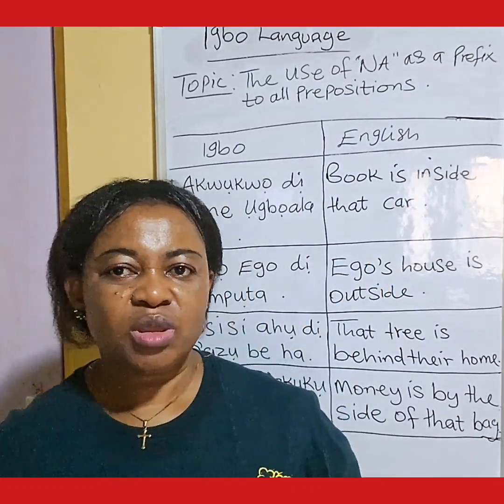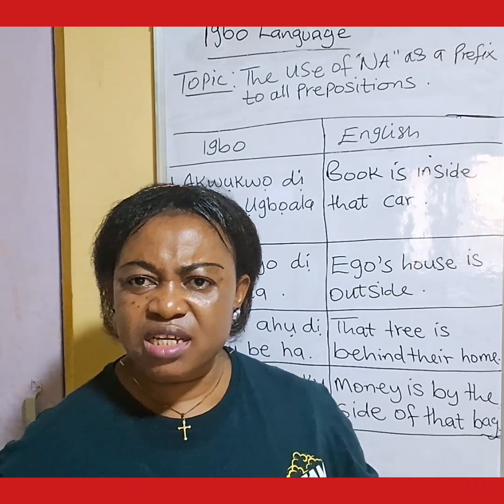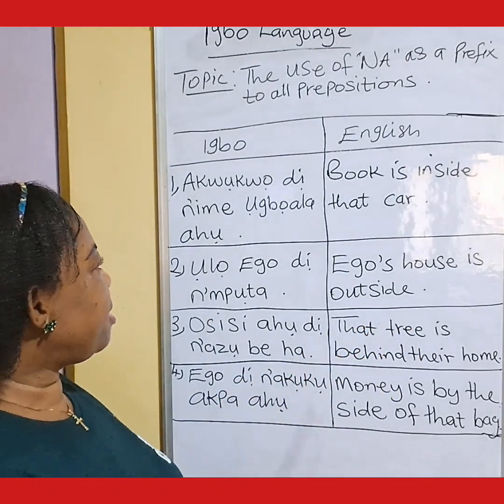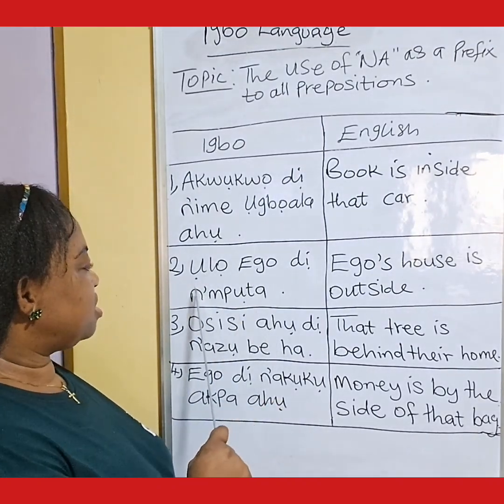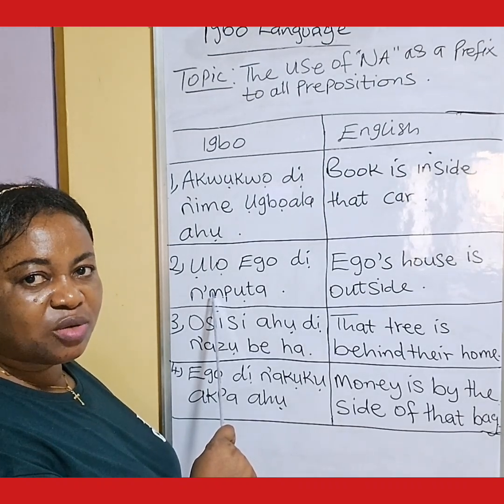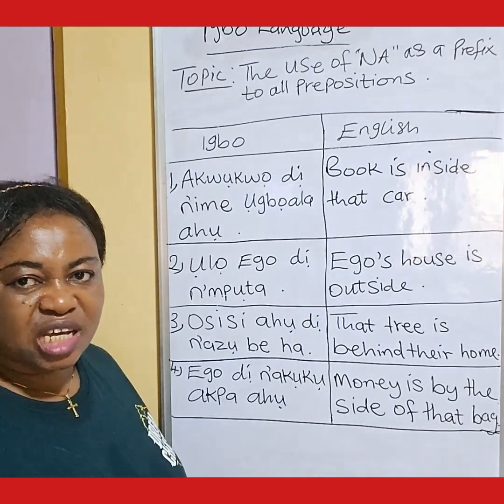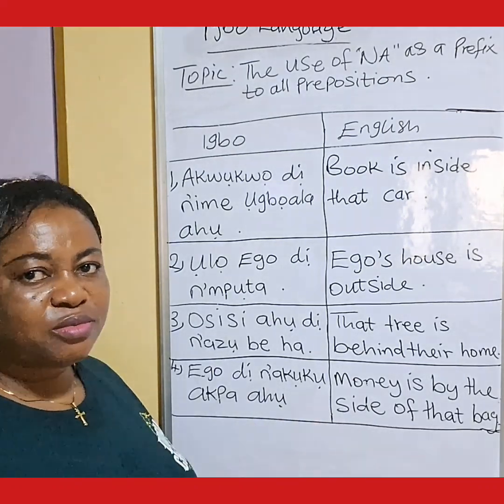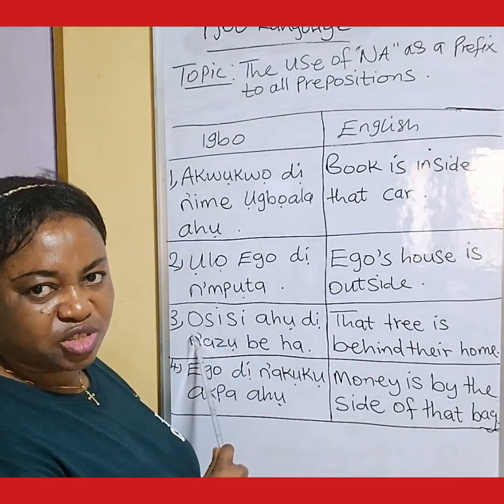How to use " NA " as a prefix to all prepositions in igbo .